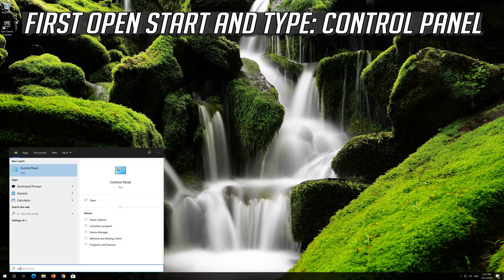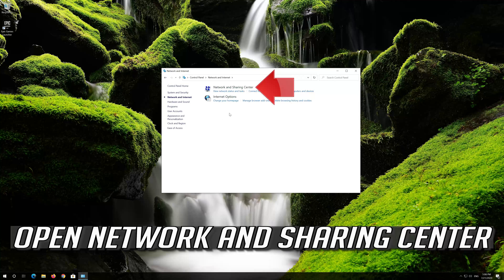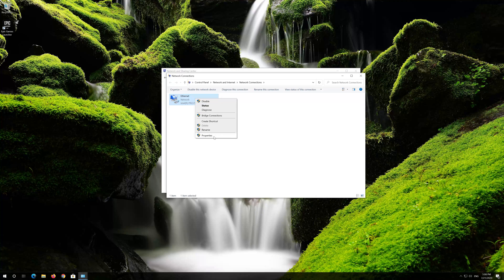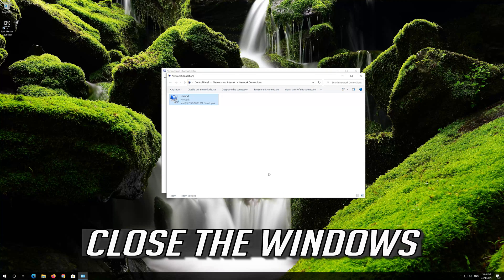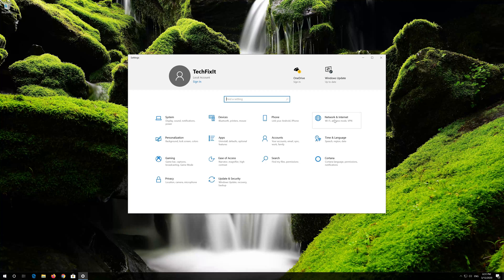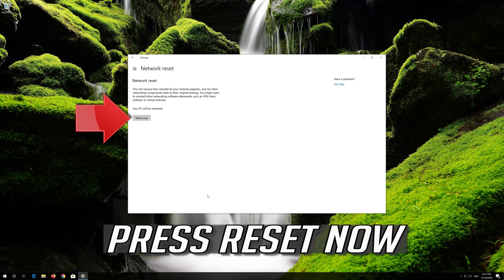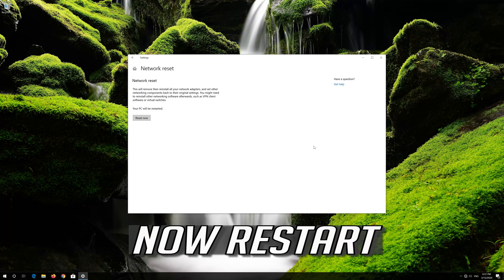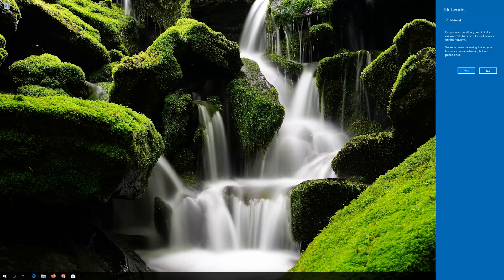How to Fix "No Internet, Secured" WiFi Error in Windows 10 [2026]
In this troubleshooting guide you will learn how to fix WiFi issues were the wireless connection shows No Internet, Secured error when trying to log into an access point.

If your laptop repeatedly says "No Internet, Secured" every few minutes on your windows laptop after a windows update, don't worry about it, this tutorial will help you resolve this issue.

This repair guide will work on Windows 10, windows 7, windows  8, mac, linux operating systems and desktops, laptops, tables and computers manufactured by the following brands:  Dell, Hewlett Packard, MSI, Alienware, MSI, Toshiba, Acer, Lenovo, razer, huawei among others.